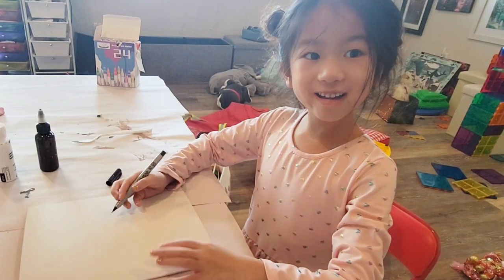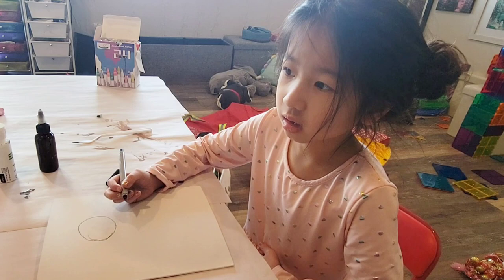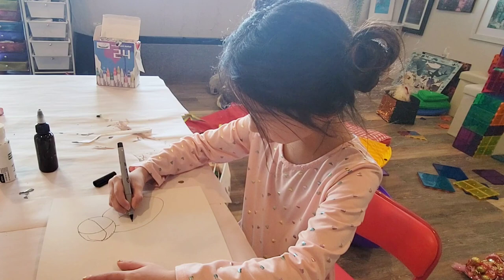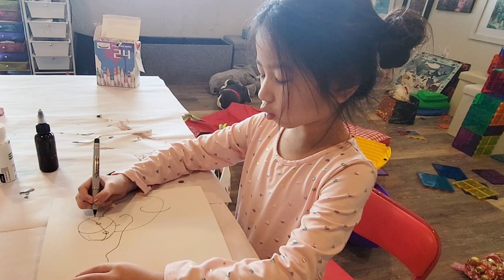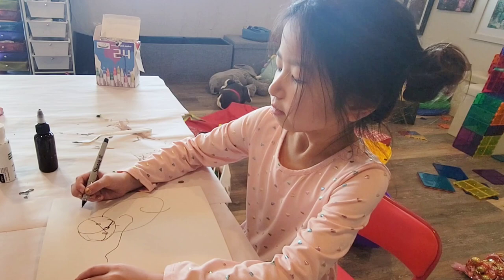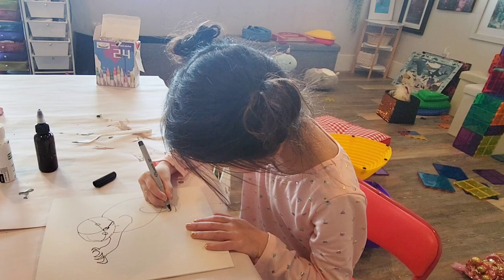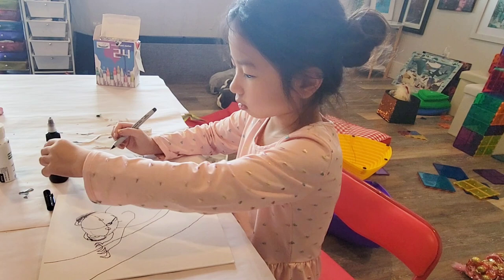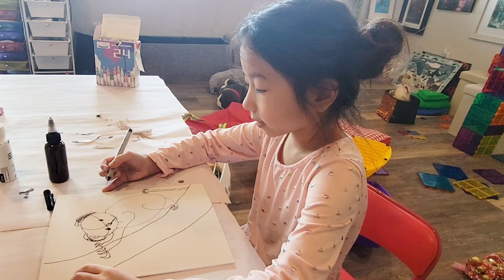How to draw a koala! A tutorial